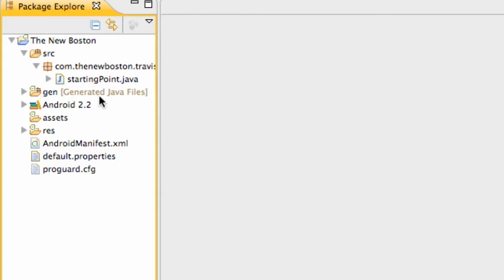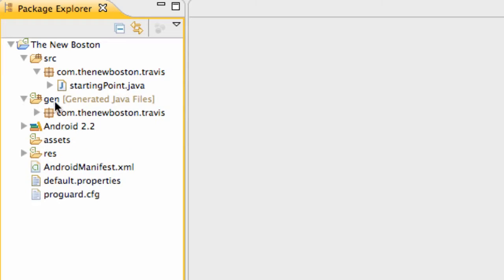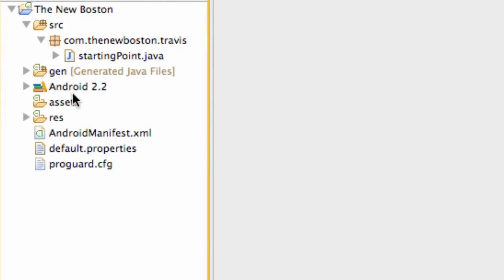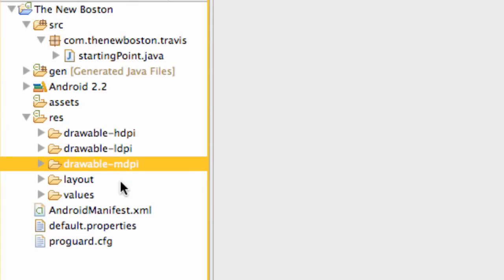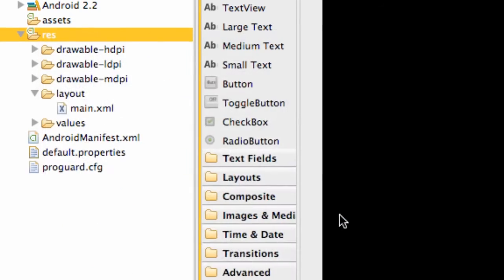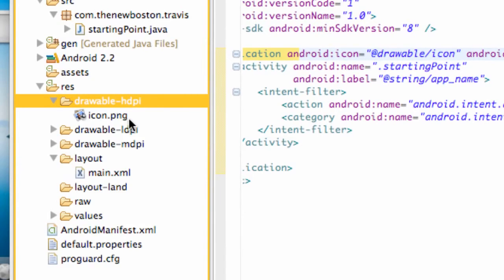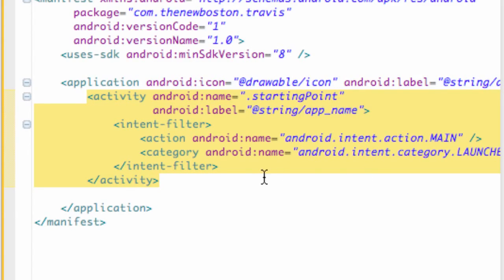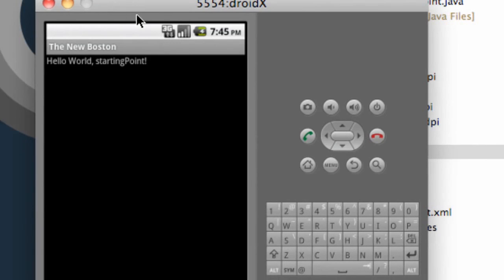Android Application Development Tutorial 5 Overview of Project and Adding Folders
Hello Guys,

In this video I'm gonna show you how to add projects and project folders.